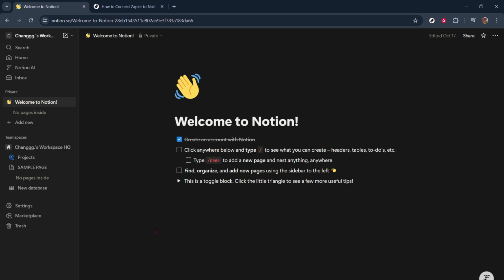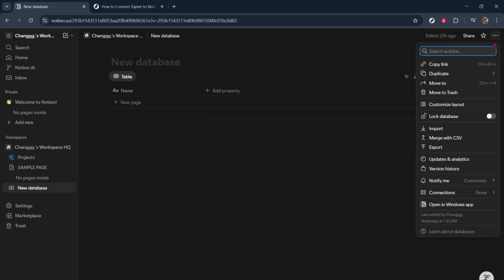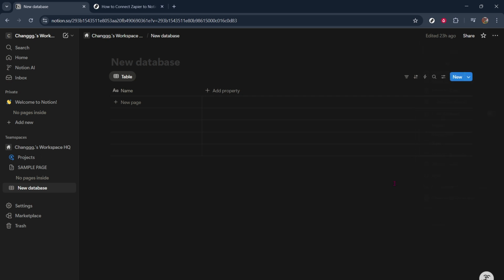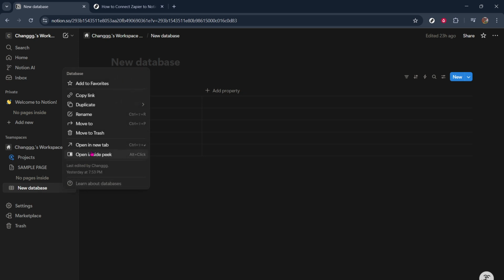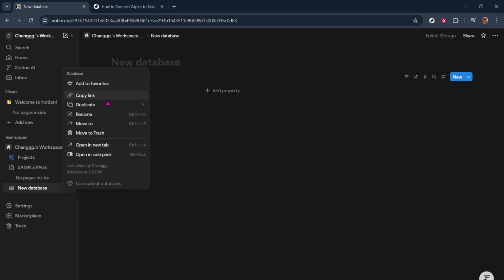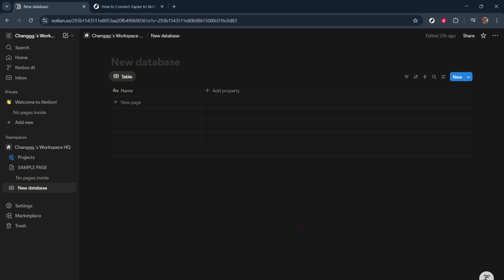How to Connect a Table with a Chart in Notion Database + Charts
Learn how to connect a Notion table (database) with a chart or graph to visualize your data in real time! 📊 In this step-by-step tutorial, I’ll show you how to link your Notion database to charts using built-in tools and third-party integrations — perfect for tracking goals, finances, projects, or analytics.

✨ What you’ll learn:

How to create and format a Notion database

How to link it to a chart or dashboard

How to automatically update charts when your table changes

Tips for customizing visuals for reports and productivity setups

🔧 Tools used: Notion + Charts Integration
📈 Make your Notion workspace more visual, powerful, and organized!